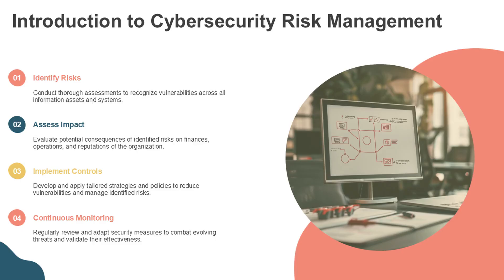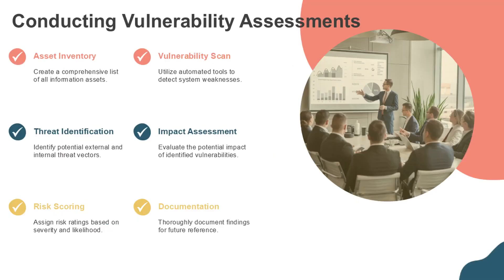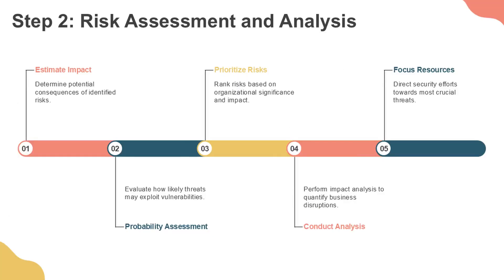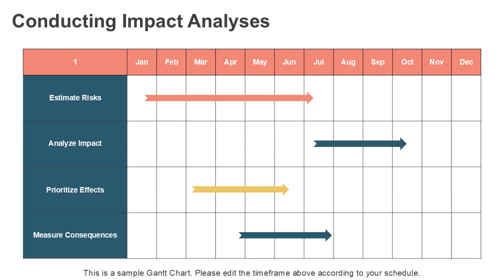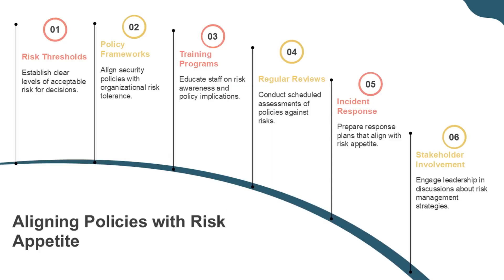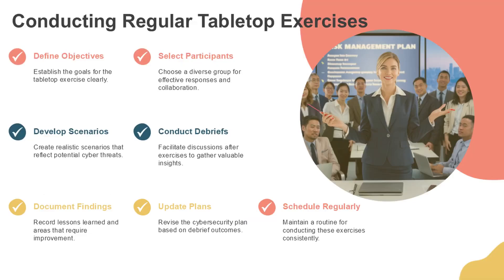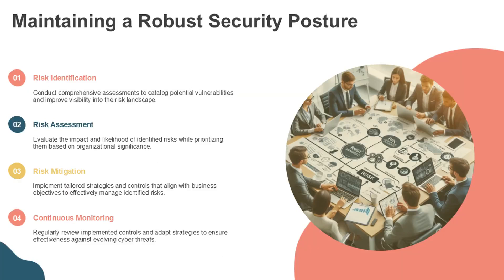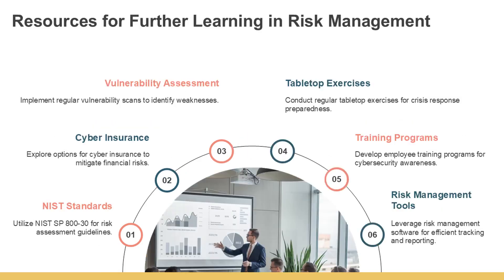The 4 Steps to Master Cyber Risk in SASE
Master cybersecurity risk in Secure Access Service Edge (SASE) environments with this essential four-step framework. This video breaks down the critical process of risk identification, assessment, mitigation, and continuous monitoring, offering actionable strategies to enhance your organization's network security and cloud security posture. Gain insights into best practices for leveraging the SASE framework to address vulnerabilities, prioritize risks, and implement effective controls that align with business objectives.

Discover how tools like NIST SP 830, Microsoft Dynamics 365, Microsoft Intune, and Cato Networks can support your cybersecurity strategies while maintaining operational efficiency. Learn how integrating these technologies with SASE can enhance your overall security posture while balancing cost and risk. Whether you're an IT professional or security enthusiast, this guide simplifies complex concepts, empowering you to safeguard critical assets in an evolving threat landscape.

Ready to strengthen your cybersecurity defenses? Watch now and apply these proven strategies to master cyber risk in your own environment!

CHAPTERS:
00:00 - Cybersecurity Risk Management Process
00:26 - Risk Identification Strategies
01:28 - Risk Assessment Techniques
02:30 - Risk Mitigation Approaches
03:35 - Risk Monitoring and Review Practices